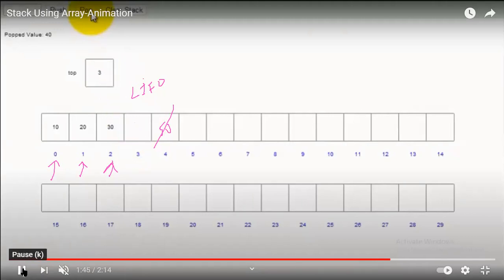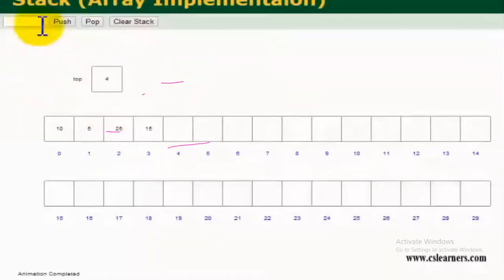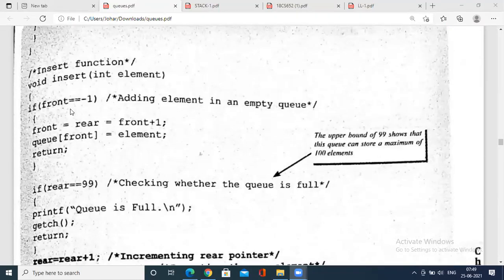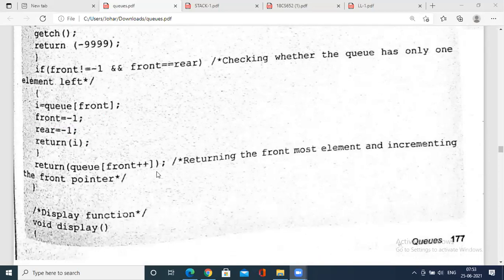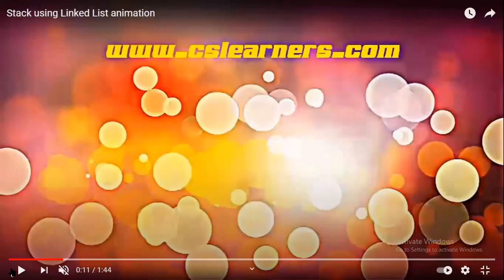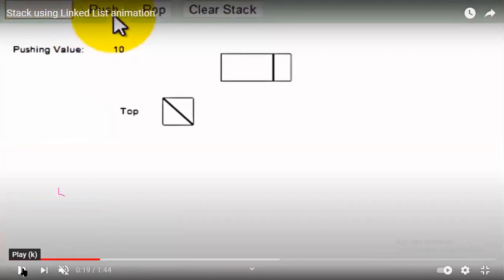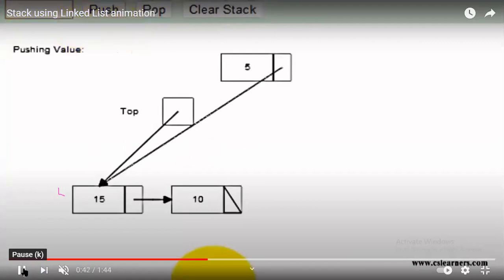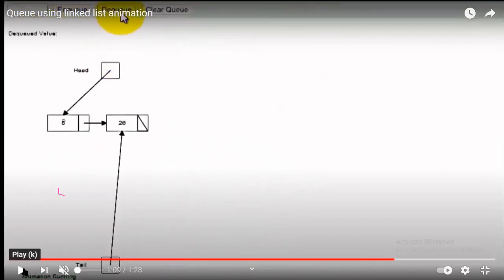stack and q implmentatin using arrays and linke list